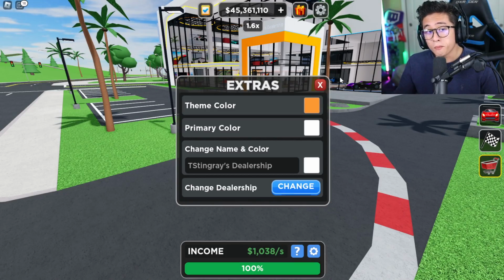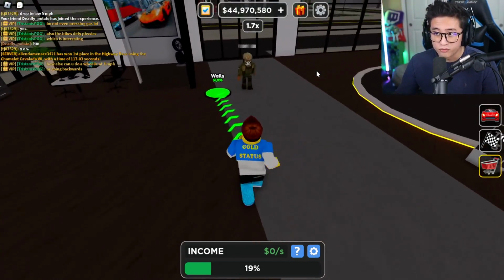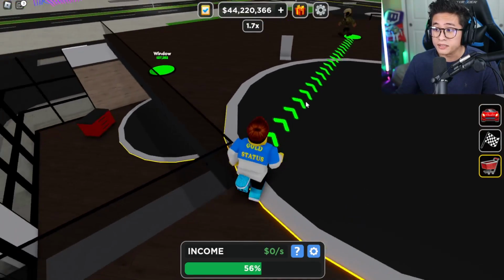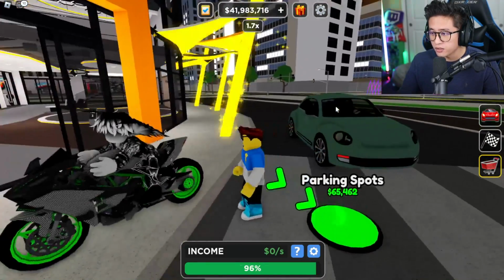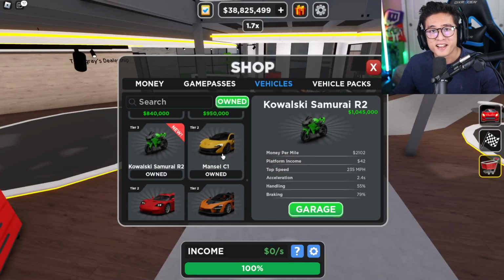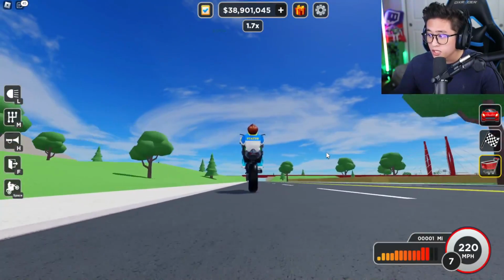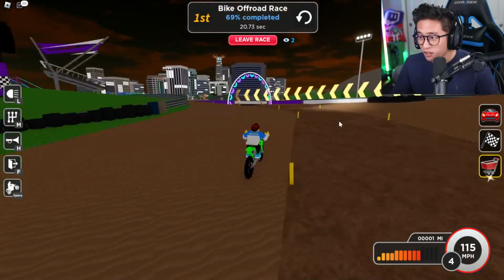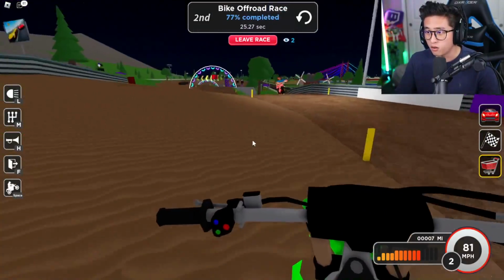New MOTOFEST Update In Dealership Tycoon! (8 Motorbikes, Dealership, And More!)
COMMENT YOUR NEXT VIDEO IDEAS BELOW AND YOUR IDEA MIGHT BE THE NEXT VIDEO!

🩳BUY MY NEW ROBLOX IN GAME MERCH AND HAVE A CHANCE TO WIN 1000 ROBUX IF YOU BUY THE OG MERCH!